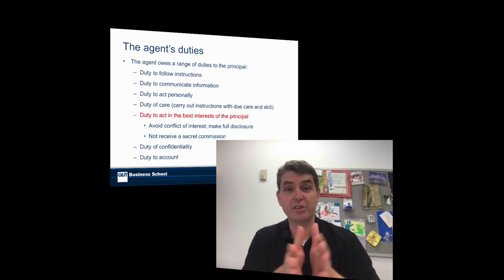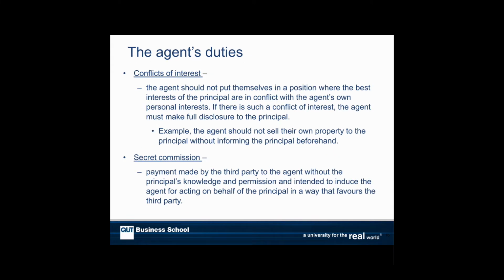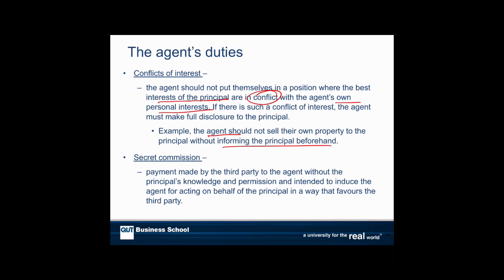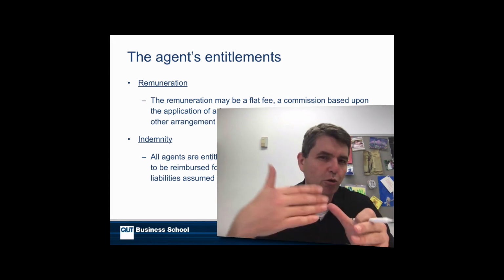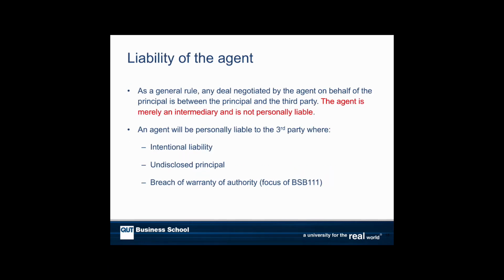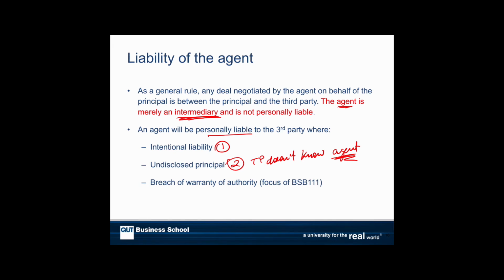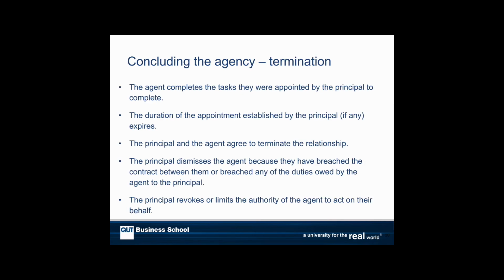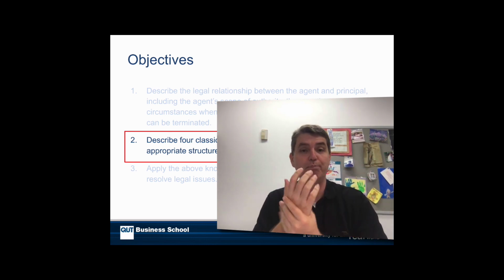19S1 BSB111 L7.4 Agency - duties and entitlements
Basic elements of an agent's duties and entitlements